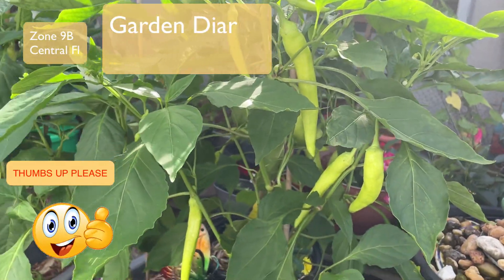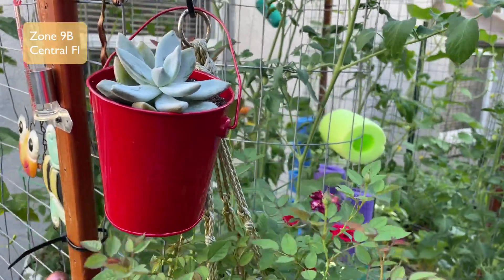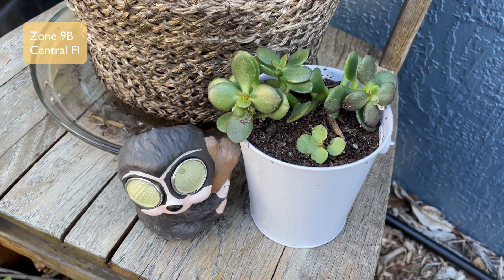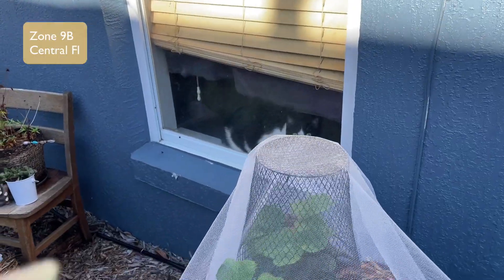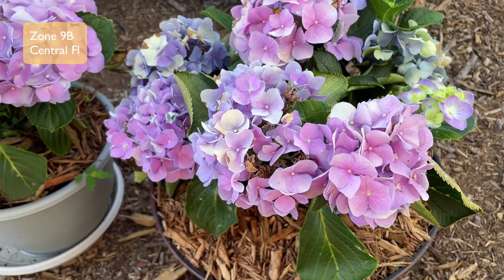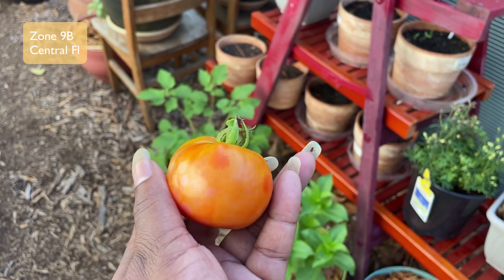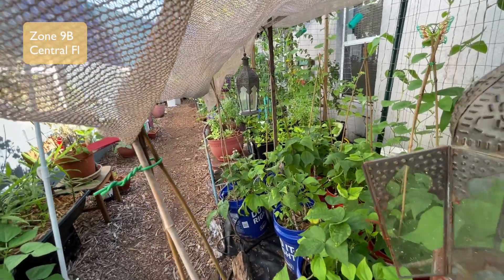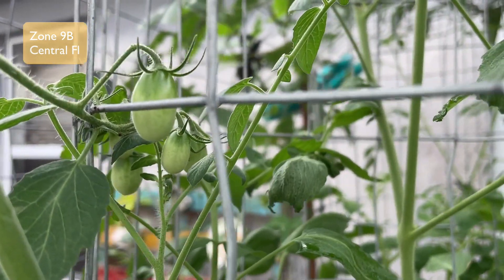Container Garden Diaries Wk 14 Part 2 Documenting Our Garden Journey Small Space Gardening Zone 9b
I'm starting my garden and I want to share my messes and successes with you.  Come join me in my Urban Florida Garden in Zone 9b.

Gardening Enthusiast Gear
Gardening Wish List
Food Preservation Wish List

All constructive criticisms welcome.